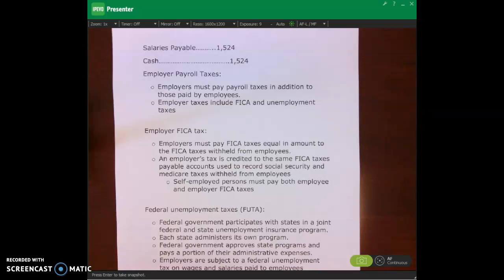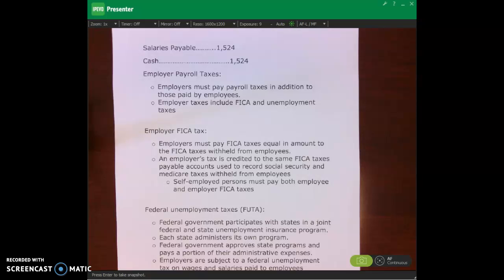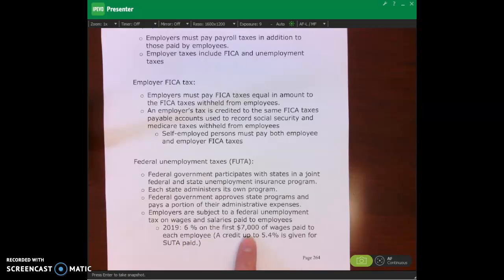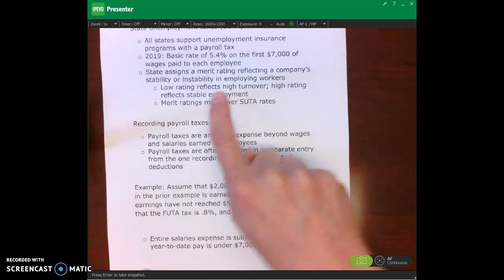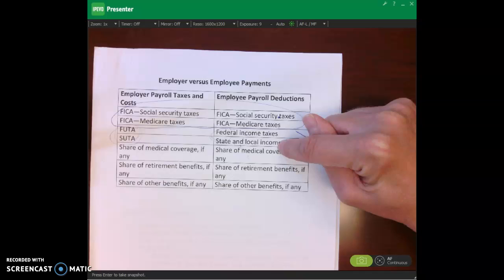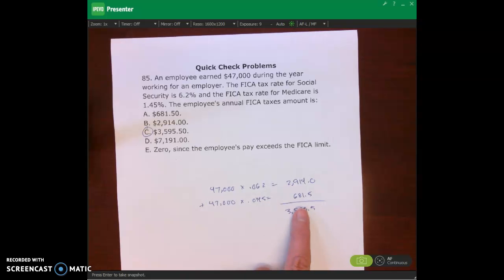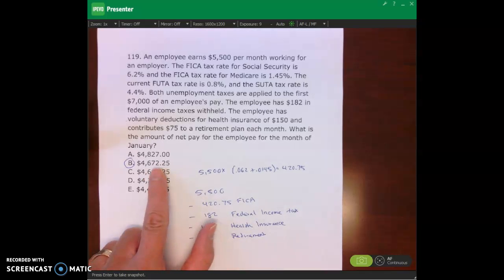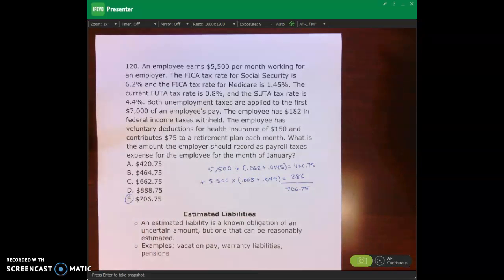Employer Payroll Liabilities and Quick Check Problems